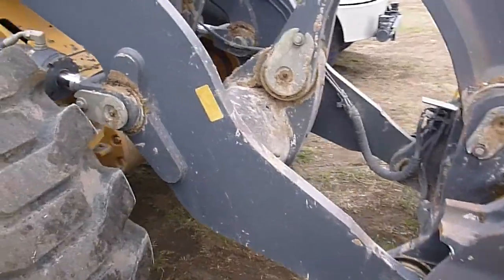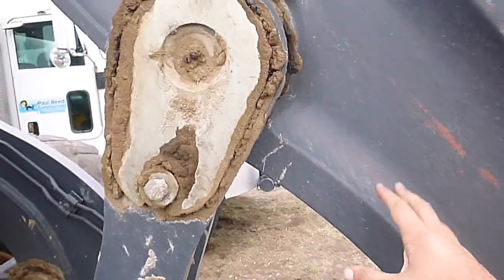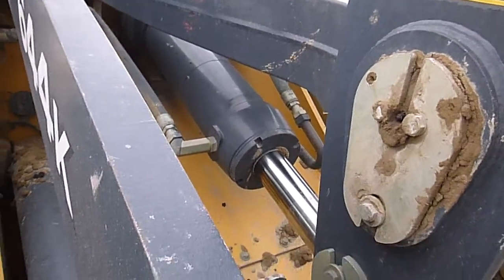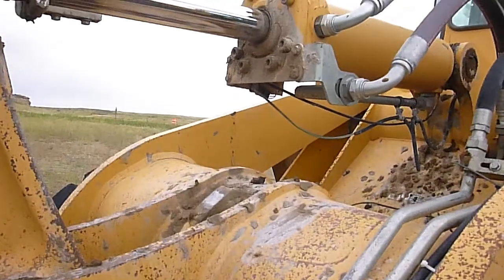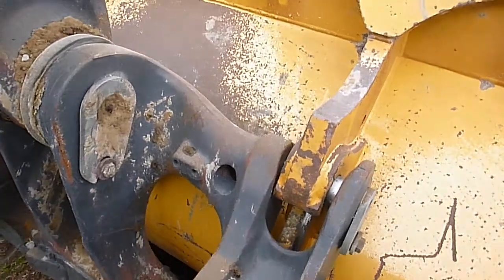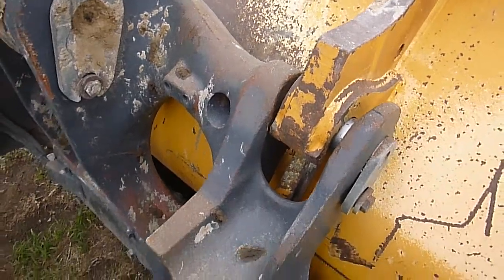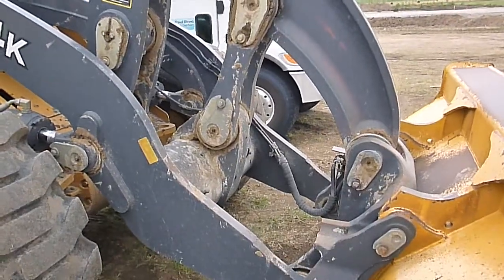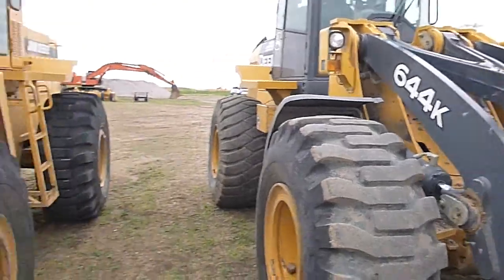Deere Loader Powerllel Linkage System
explaining the difference between the Z Bar and Powerllel linkage systems on Deere loaders